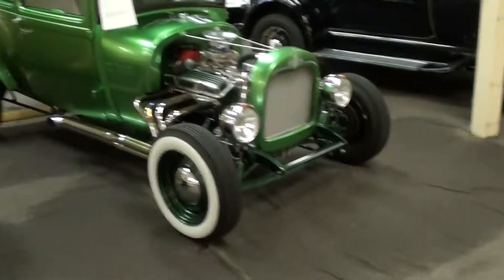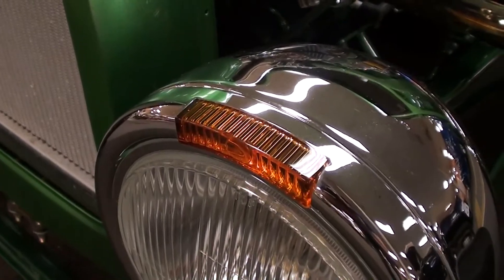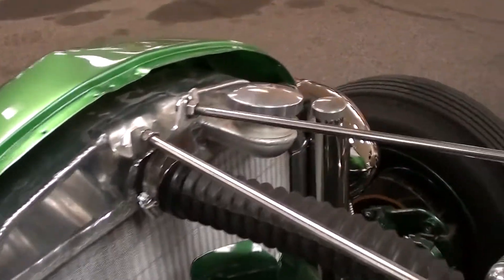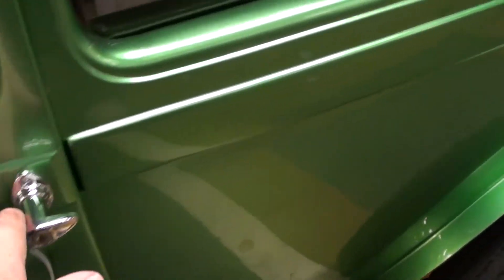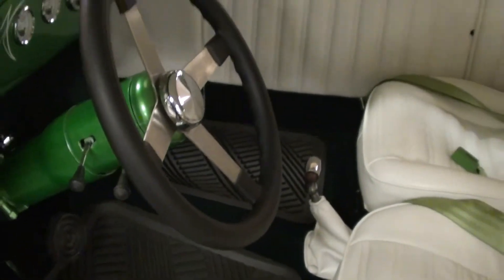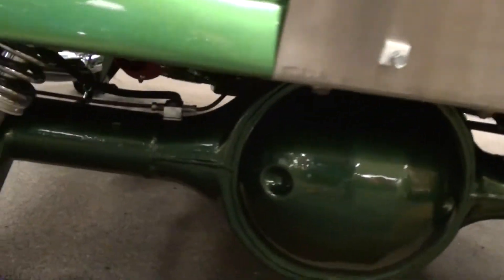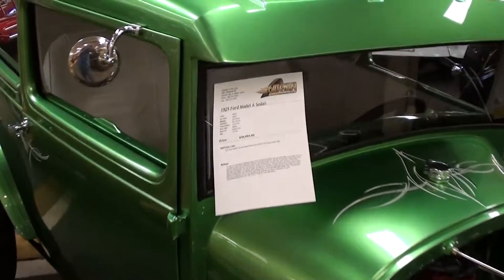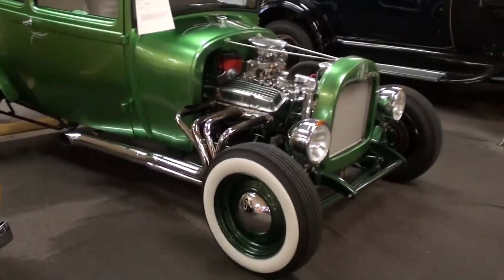1929 Ford Model A Hot Rod Chopped and Channeled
I thought you'd like a look at this awesome 1929 Ford Model A Hot Rod Sedan. It's a true, all-steel hot rod that features a 4" channel, 4" chop top, cross steer Super Bell front axle and hair pins front and back. Under the hood you will find a 350 CID V8 and a Turbo 350 automatic transmission. All the power is sent back to a set of 3.55 gears with posi. The real head turner is the metallic "rat roadster" green. The interior is brand new white vinyl and looks bright and clean. Options include: Hub Caps, Tilt Wheel, Seat Belts, Vinyl, and Wide White Wall Radial Tires. Thanks for taking a look!

MacLeod's description:

Genre: Blues
Length: 3:15
Instruments: Guitar, Bass, Kit, Organ, EP
Tempo: 90